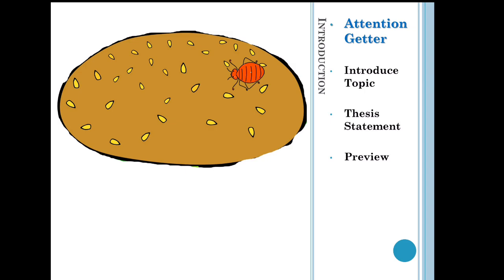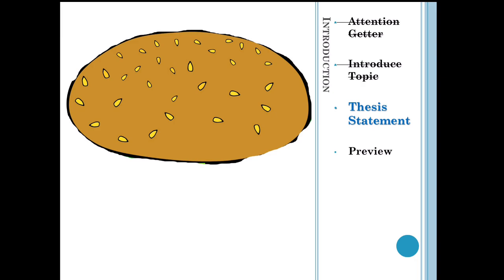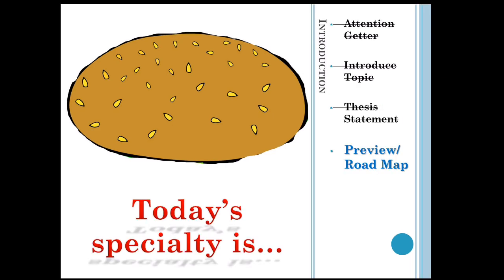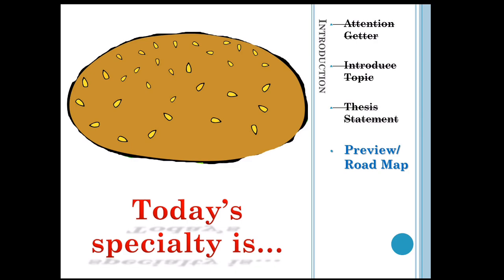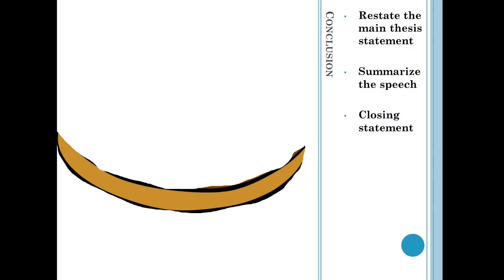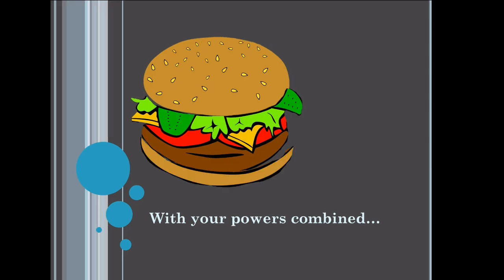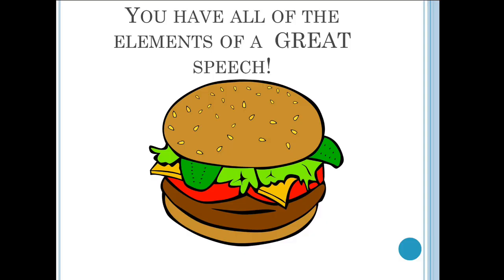Debate Lesson: Speech Building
The structure is very important when it comes to preparing for a debate. Writing a speech in a way that is easy to understand and listen to is very important. Learn about the three main parts of a speech and discover a new way to view the introduction, body, and conclusion that will make you crave eating a burger when you're finished.